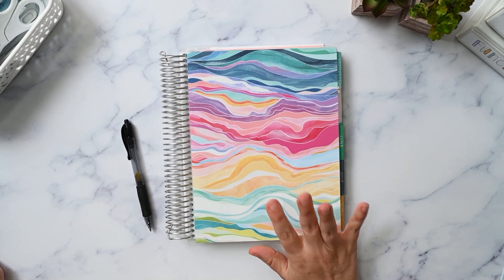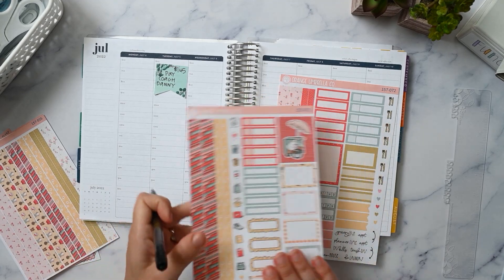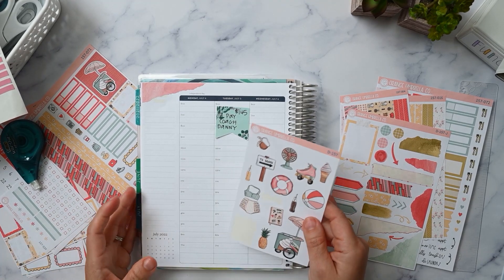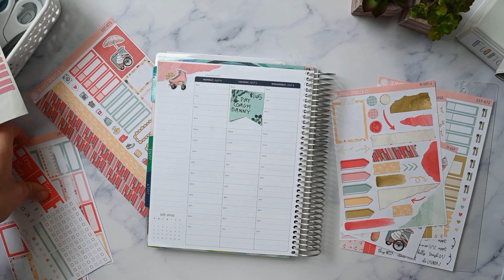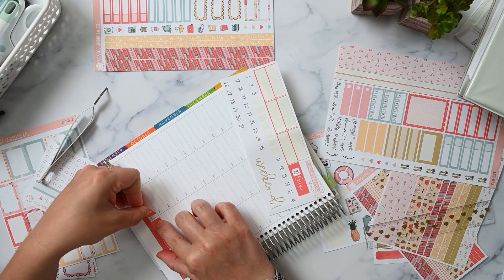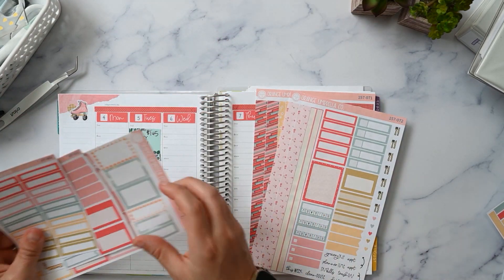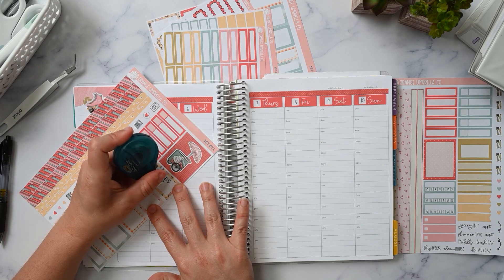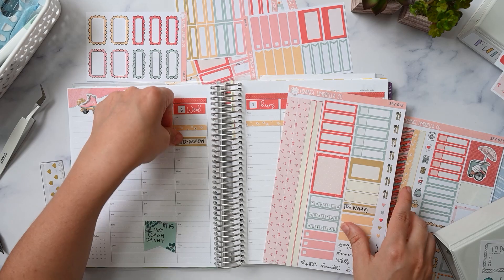How to Find Your Planning Style with Planner Stickers, Erin Condren LifePlanner Hourly Plan With Me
I know it's long so here are some time stamps!

00:00 Intro
02:51 Tip 1: Sampler Sheets
03:29 TIp 2: Shop a la Carte
05:59 Tip 3: Save, Sell, Swap, or Send!
09:12 Tip 4: Don't use it All!
12:08 Tip 5: Use Stickers for other Planners

Trying to figure out your planning style and getting overwhelmed with all the planner content and stickers? Hopefully I have some tips that can help you out on your journey. Remember, it's YOUR PLANNER so use it however helps you organize your life the best way.

I'm trying to get back in the groove of filming regularly again after my break! This video is on the longer side but I'd be so grateful if you turn it on while you're doing something, maybe planning in your own planner! That way we can hang out.

I choose and use only the stickers I love and all opinions are my own!**

Thank you so much for using my links, I appreciate it more than you know! If I ever have any gifted items I will always let you know in the video and in the description. Please don't hesitate to ask any questions in the comments. I will always be transparent!